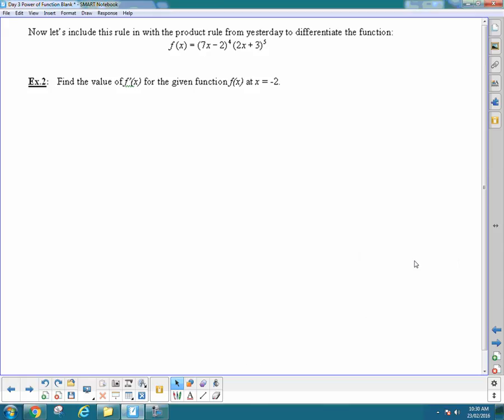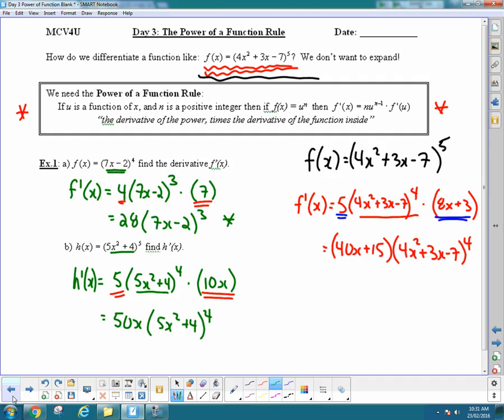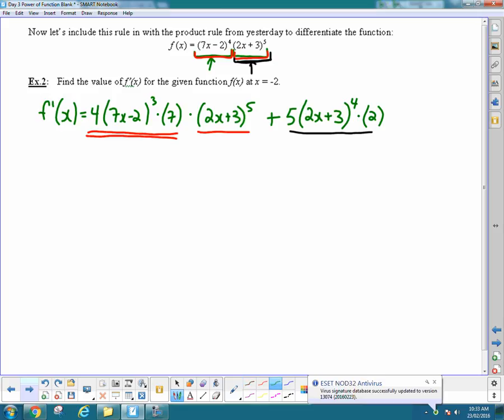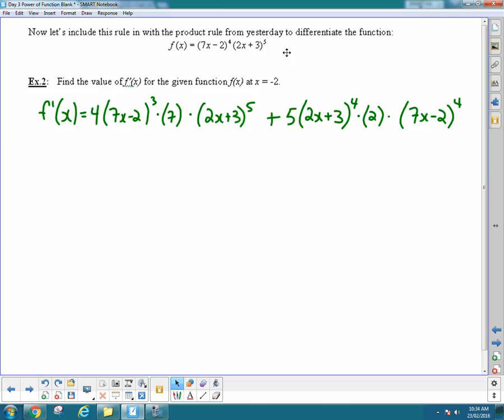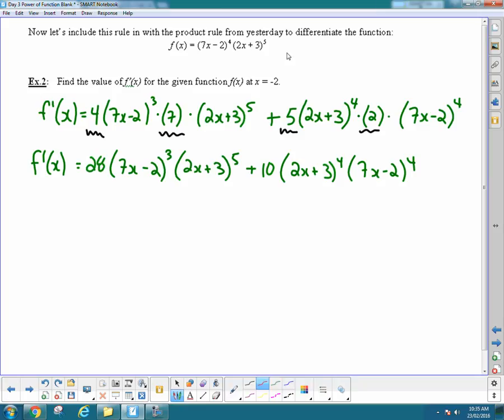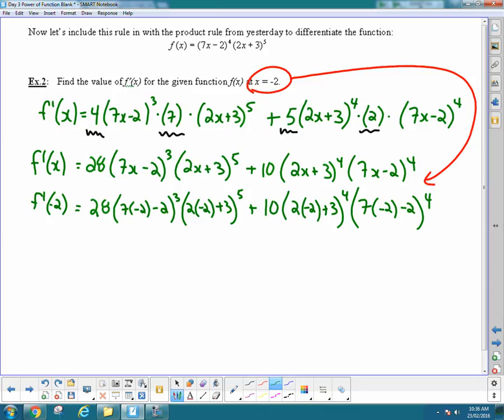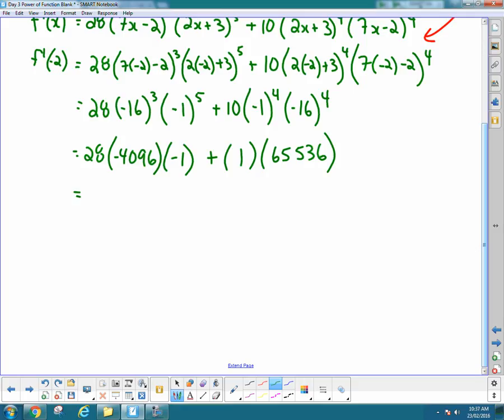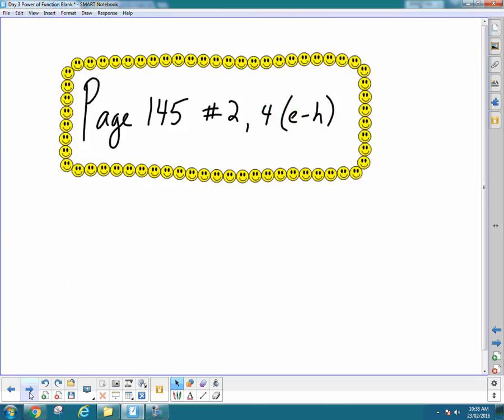MCV4U Unit 2 Day 3c Example 2 Video Lesson